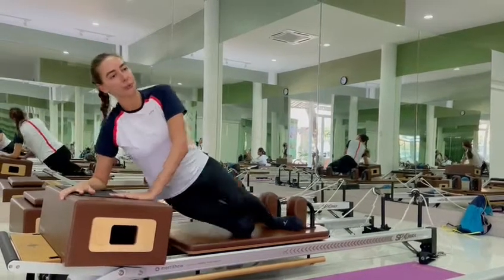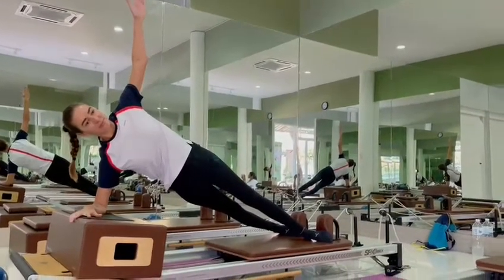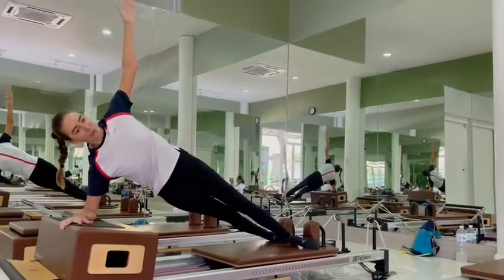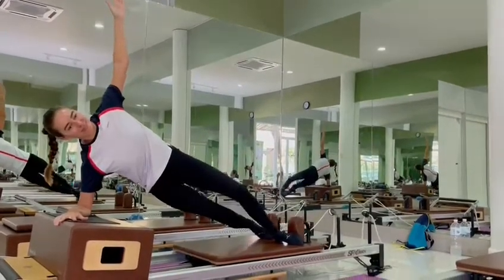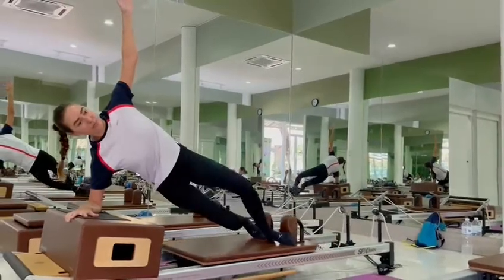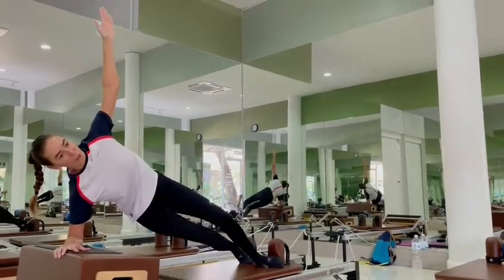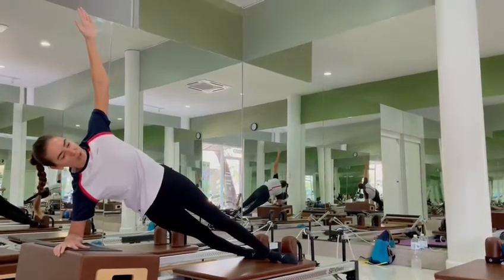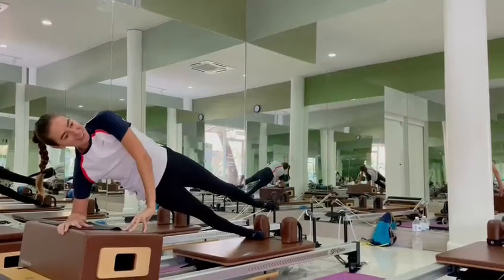Pilates exercise. Side plank on reformer.